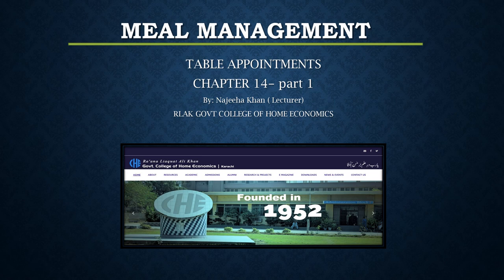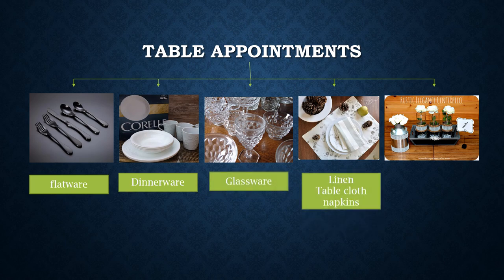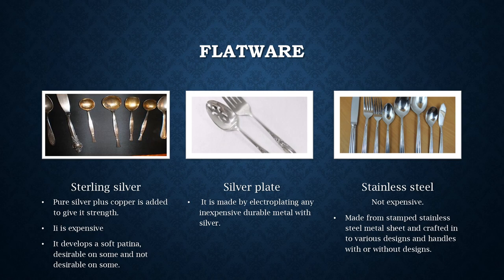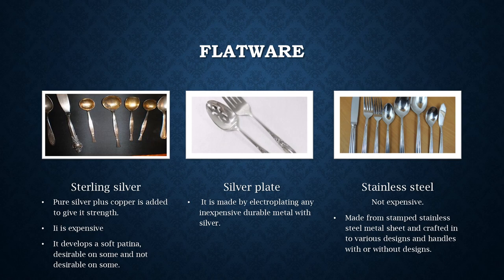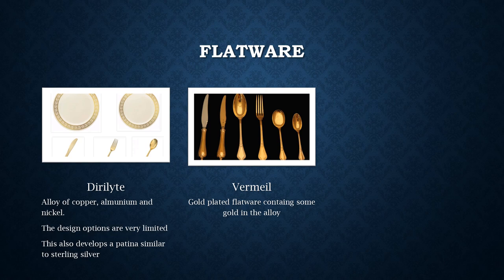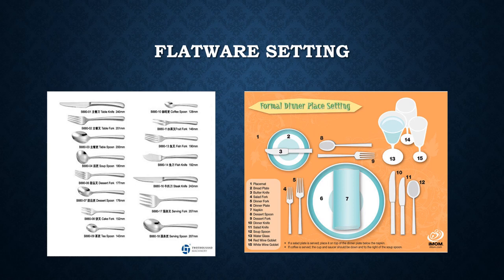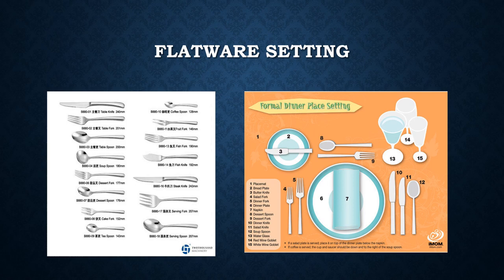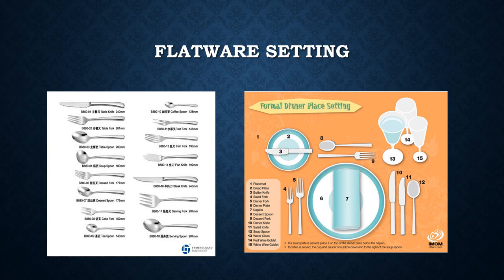XI Meal Management Ch#15 Lecture#2(Table Appointments -Part-I) by Najeeha Khan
Class: XI
Subject: Meal Management
Chapter: 15
Lecture: 3
Topic: Table Appointments-Flattware -Part-I
By: Najeeha Khan Lecturer at  RLAK Govt. College of Home Economics Karachi Sindh